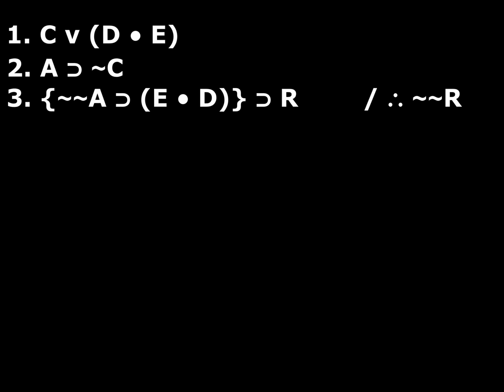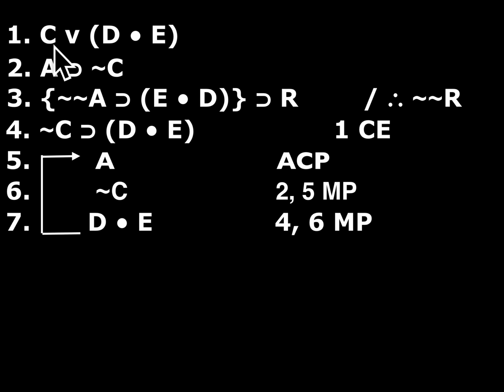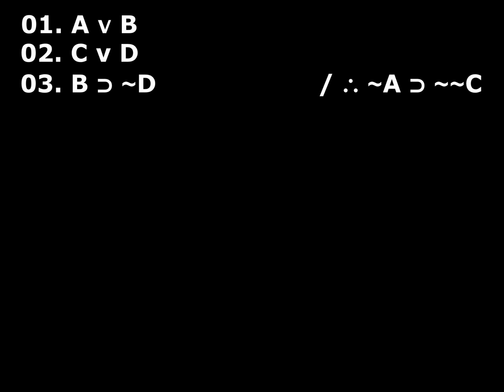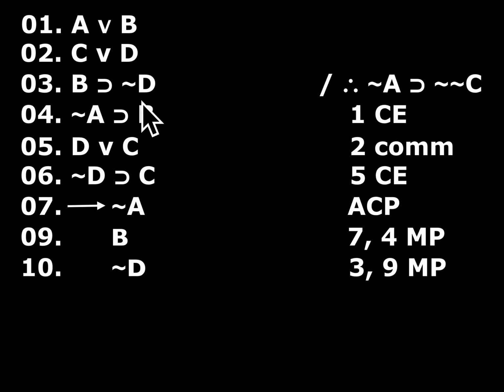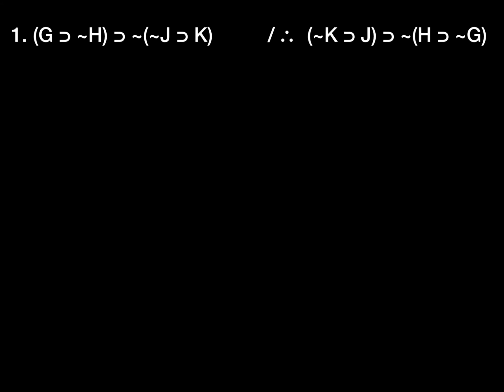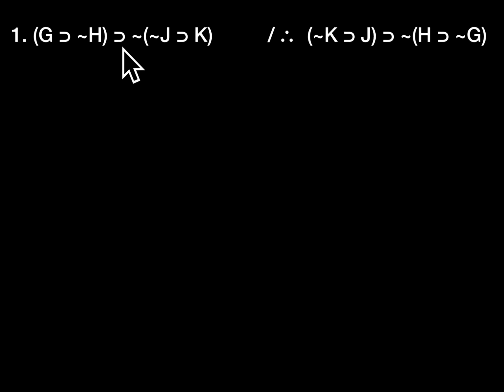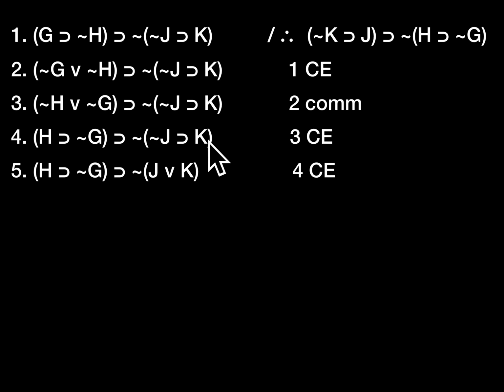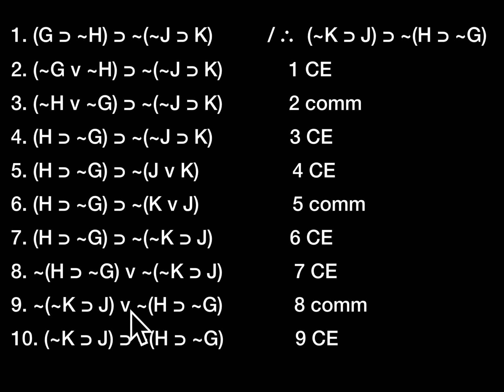Chapter 4, Video 2, BSIC